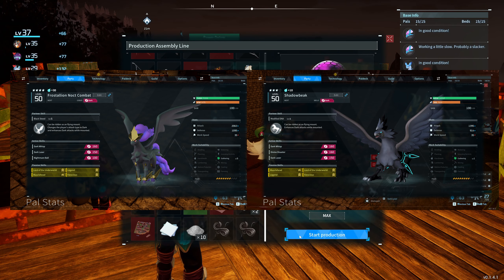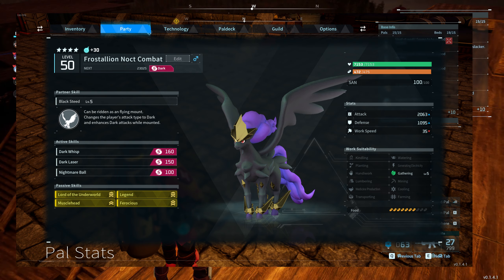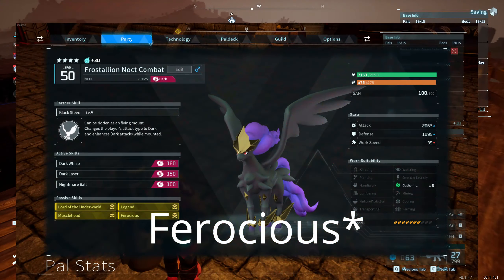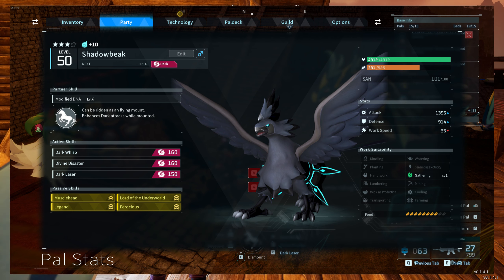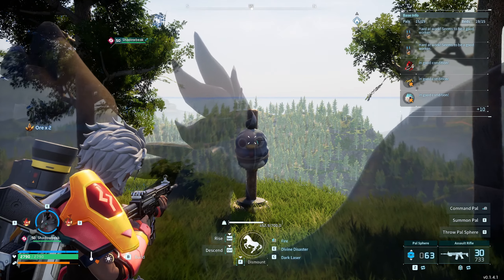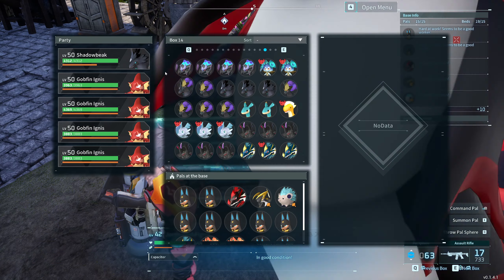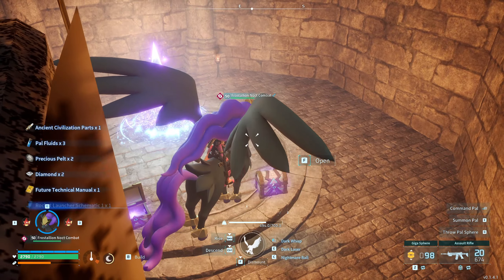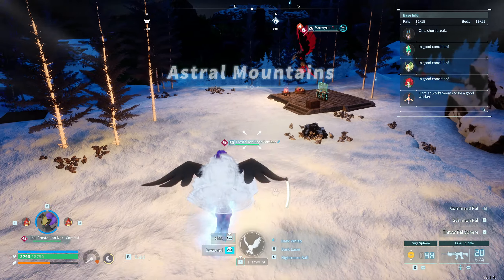Palworld Frostallian Noct VS Shadowbeak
The difference between Frostallion Noct and Shadowbeak

Thanks a million for tuning in! 🌟 If you're loving the content, I'd truly appreciate your support—consider joining my channel. Your backing means the world and plays a huge role in creating more fantastic videos just for you.